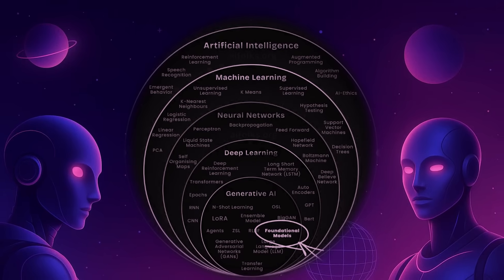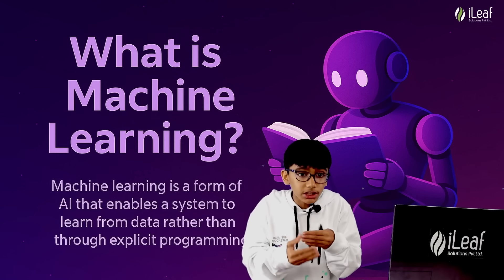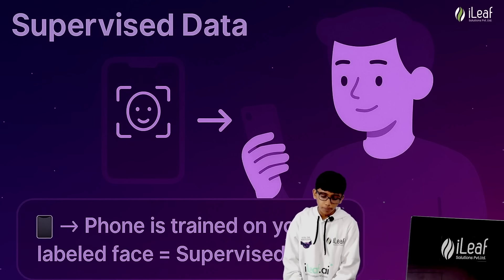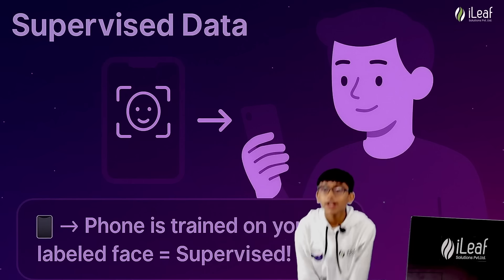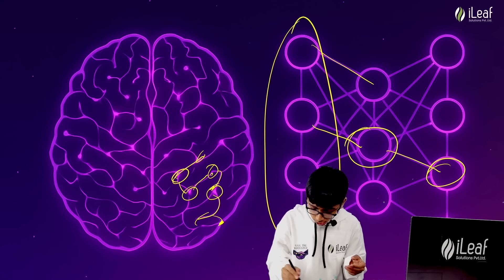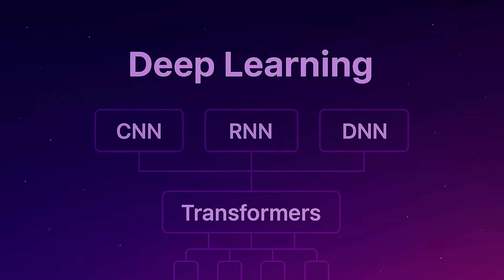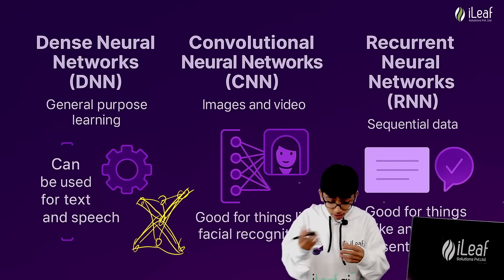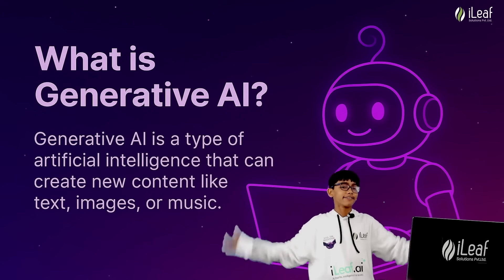Day 2: The World of Machine learning and Neural networks | 30 Days to Creating Your Own AI